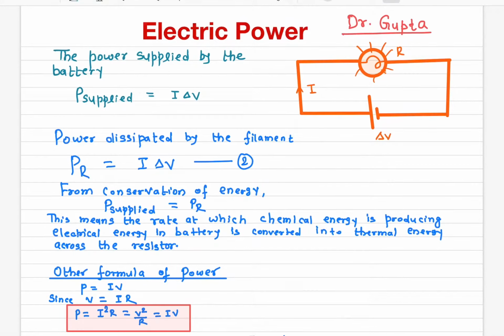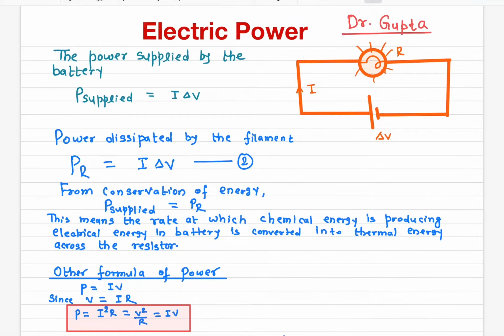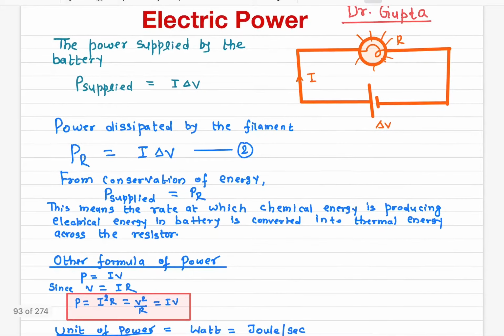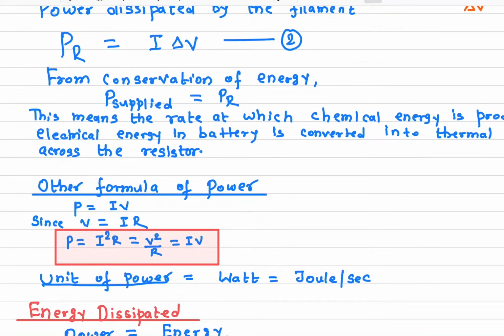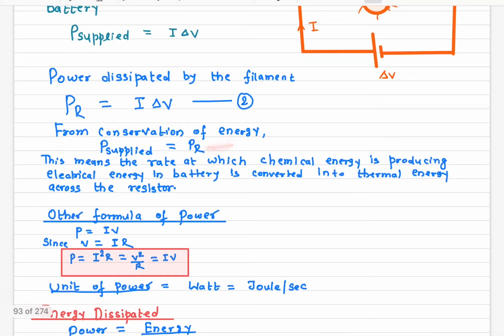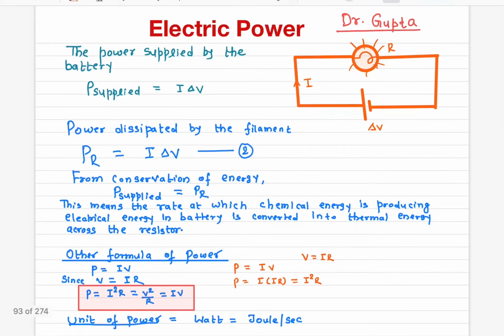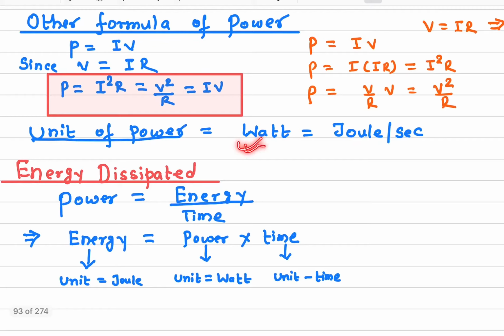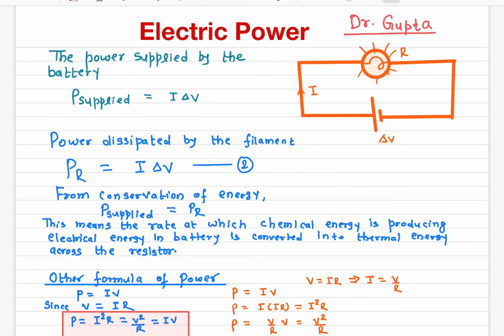Electric Power # Lecture 11